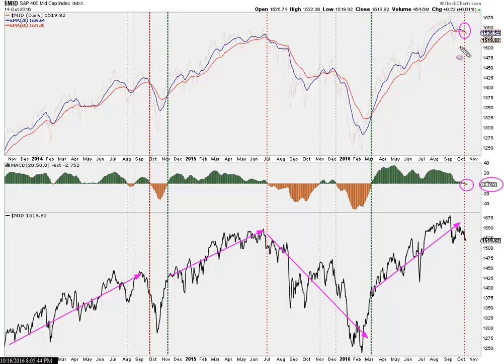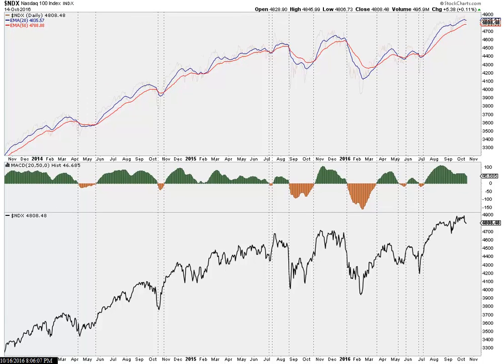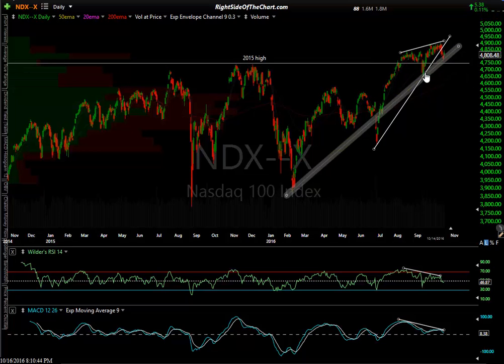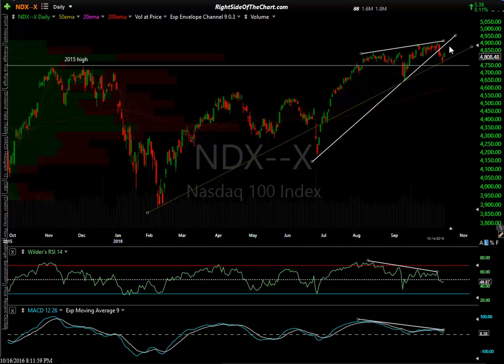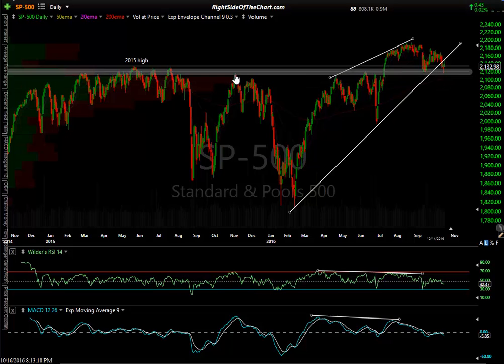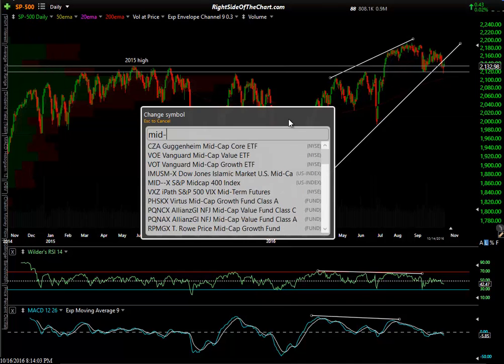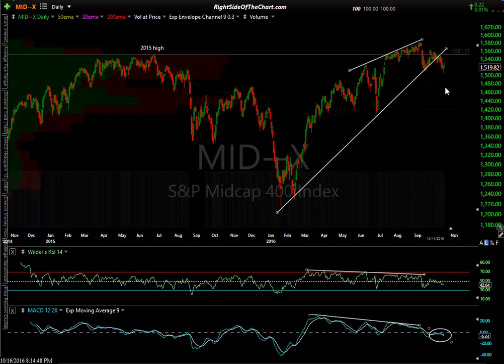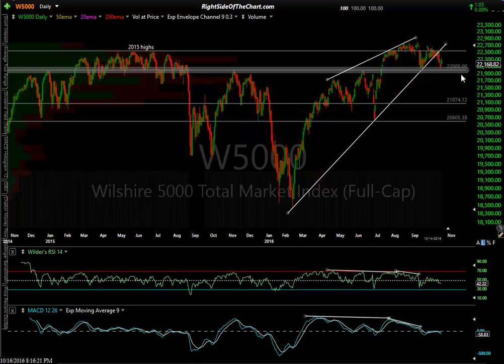Stock Market Trend & Price Analysis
An overview of both price & trend indicators for the US stock market, most of which have recent triggered sell signals with the remaining few trend indicators poised to follow.